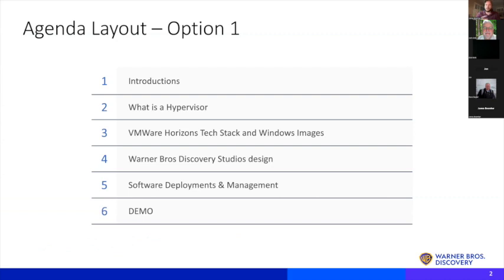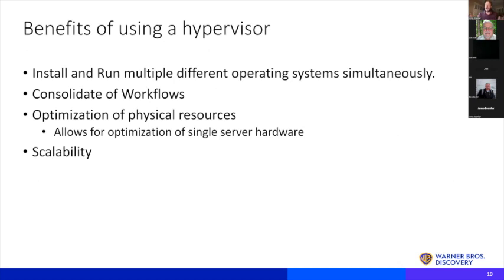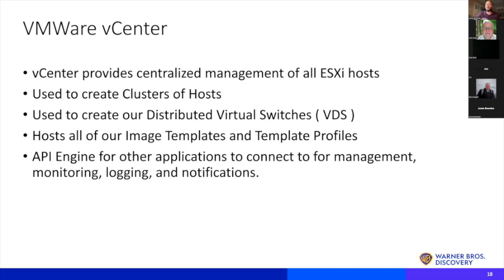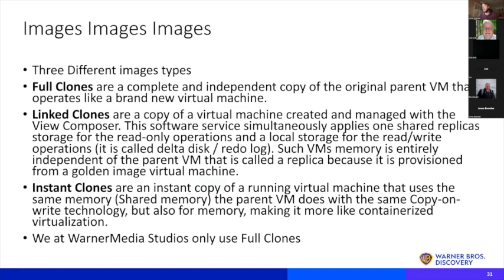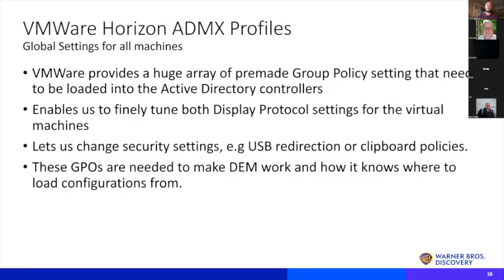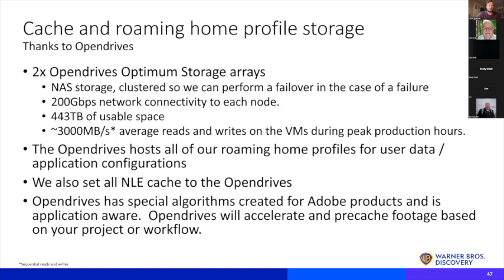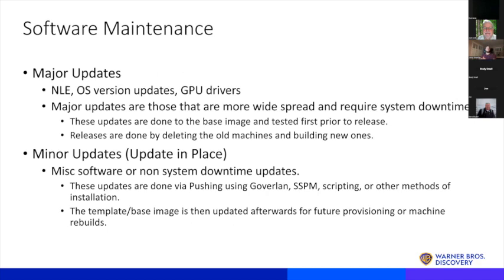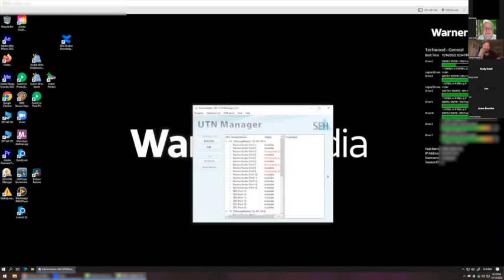Atlanta Section November 2022 - Virtualizing Post Production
The need for isolation due to Covid created some challenges for video editing without requiring editors to be on site.  Hear how Warner Media Studios made work from home editing possible using VMWare Horizons.  We will discuss how virtualization technology works, and how WarnerMedia Studio implemented a virtualization platform, and the lessons they learned from the past two years.